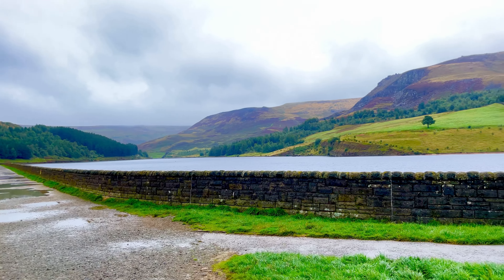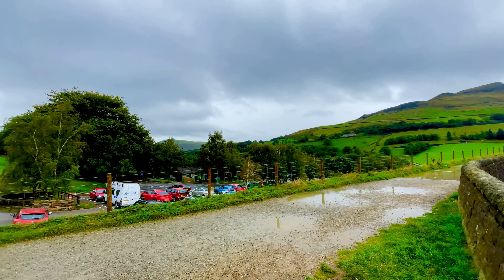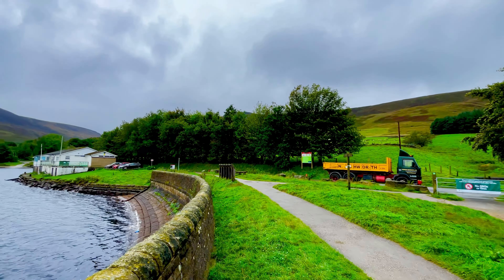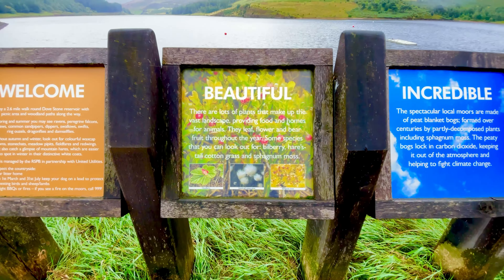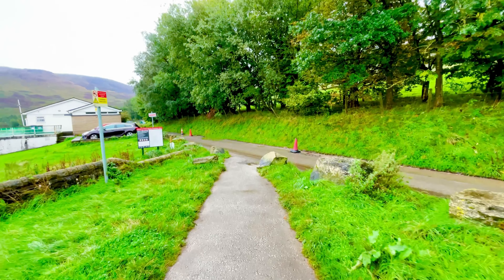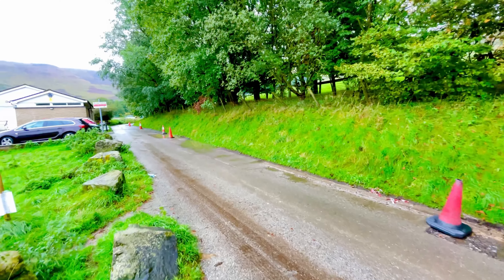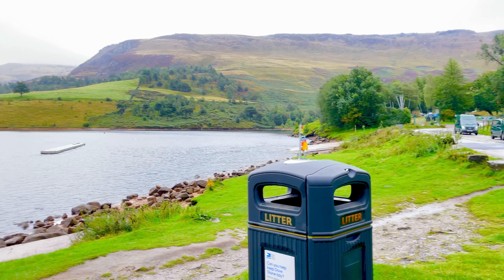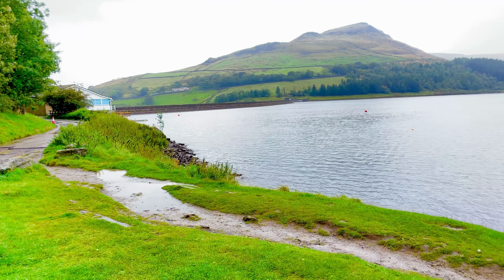Uk Greenwooddoverest reservoir beautiful view 4K view Resolution Part 1😍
If You gone their share your experience in comments 😍

Post code location OL3 7NE